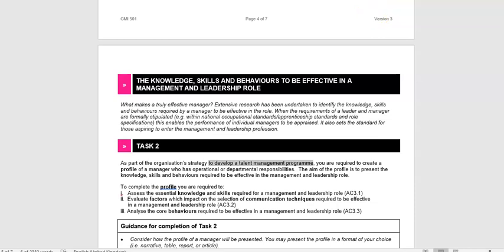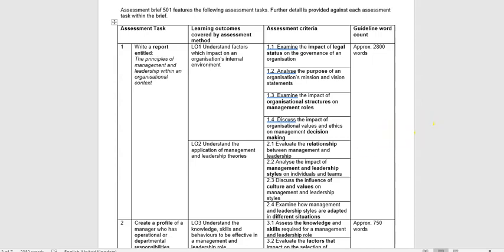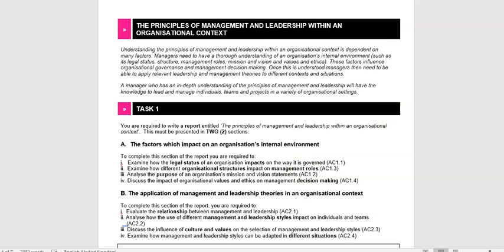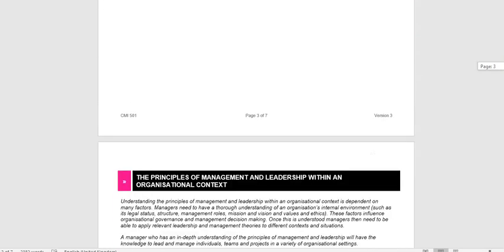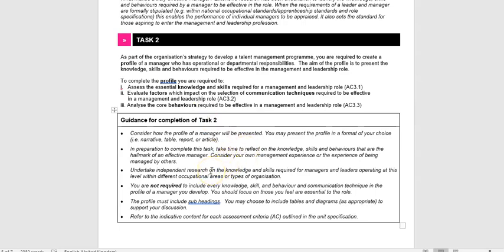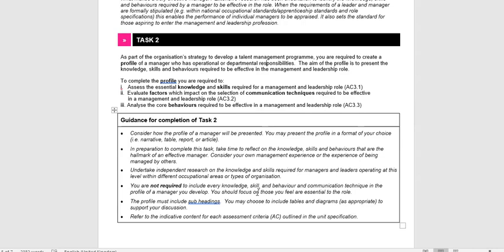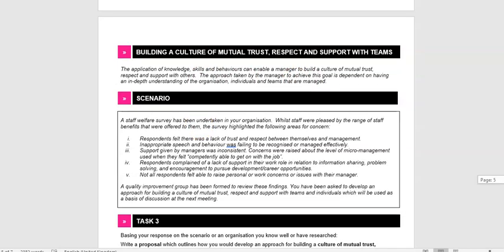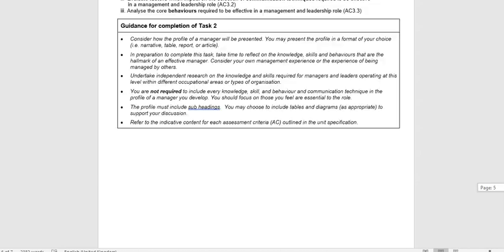501 Principles of Management & Leadership in an Organisational Context 501, Principles of Management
Welcome to CMI 501, Principles of Management and Leadership in an Organisational Context. This screencast specifically focuses on the 501 and in this session I would like to give you an outline of what is required in your assignment.